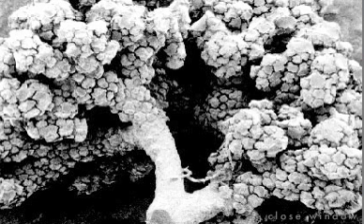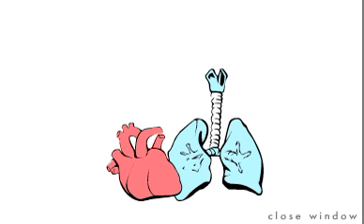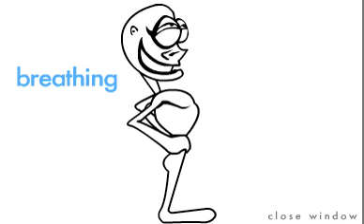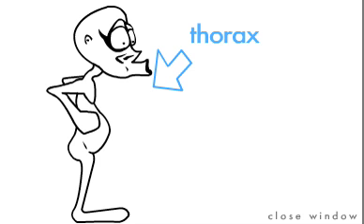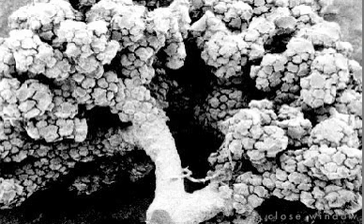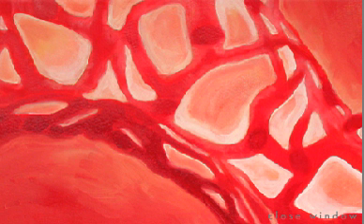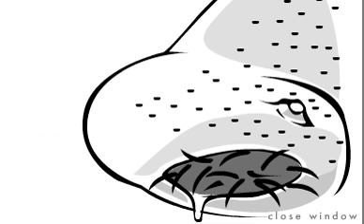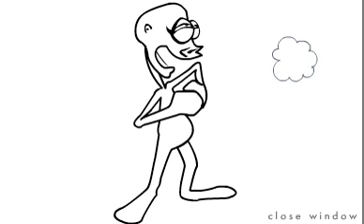Know-How_Resp.mov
An animation explaining how the respiratory system works, created as part of Student Artist in Residence at Univ. of Wisc. - Stout. by David F. Starr 2004